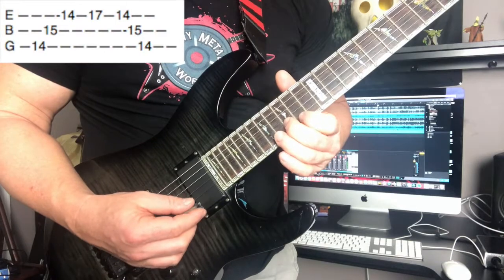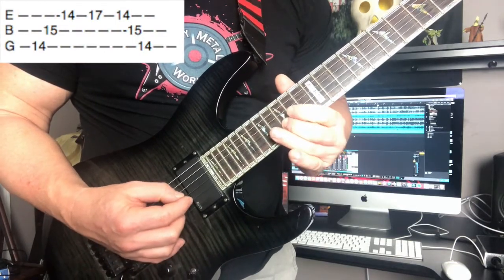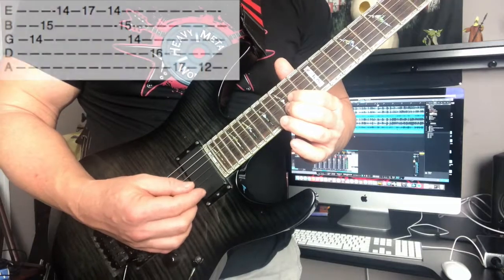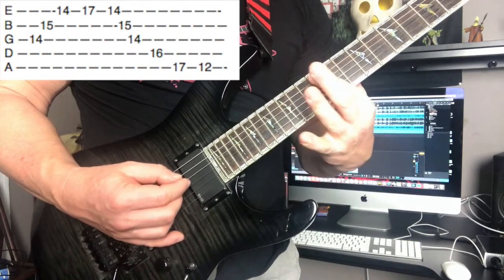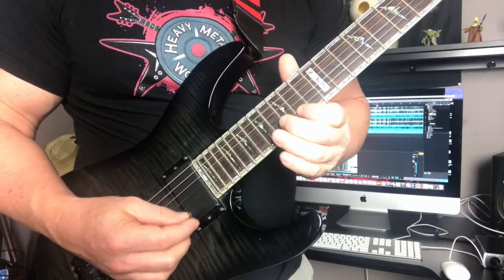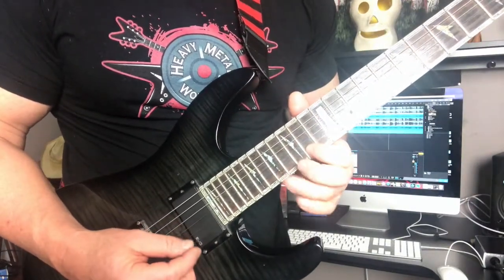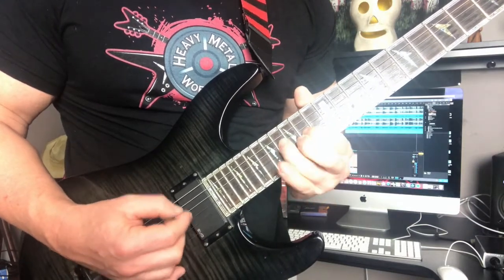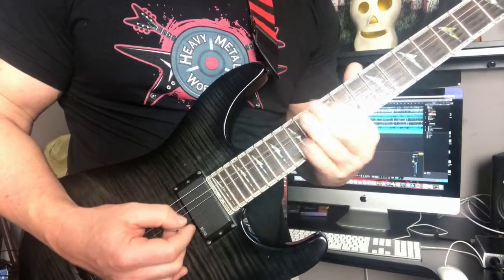Sweep Arpeggios for Beginners (2 of 3): Extended Pattern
As I promised you, here's PART 2 of my Sweep Arpeggios for Beginners series!

In this video, you're going to learn an extended pattern. You'll be adding more notes to your sweep picking exercise, and I'm also going to share some BONUS TIPS!

Also, here's Part I if you missed it (and part III if you wanna move to the next lesson in this series):

Before we learn the two variations of simple sweep arpeggios, I go over the basics of sweep picking.

You'll notice that the pattern is similar to Part 1 of Sweep Arpeggios for Beginners. The difference is you are going to play more notes, and you'll also play an entire sweep picking pattern.

So that you don't get overwhelmed learning how to play sweep arpeggios, you're only adding 3 additional notes. But when you play the entire sweep picking pattern like I show you, it's going to sound like you added a LOT more notes!

Once you learn the notes, you'll play this pattern several times. This is how we learn to be better guitarists; by repetition! And this is especially true when learning how to sweep pick.

What's the bonus? I share the most valuable tip with you, and you may hate me for it! But we're breaking out the metronome!

This is the BEST WAY to practice playing sweep arpeggios. Why? Because it's imperative to keep your timing when sweep picking!

We're practicing at 120 BPM and then we bump it up to 150 BPM.
You can adjust as needed.

You can also play with a drum track or loop (this can make practice far more motivation than playing to the metronome or click track that you hear in the video.

Practice, practice and more practice! This is what is takes to master the sweep picking technique!

I hope you enjoyed this Sweep Arpeggios for Beginners lead guitar lesson!

Jason